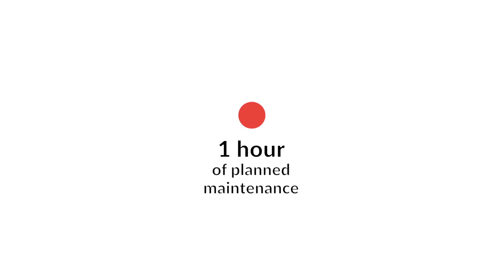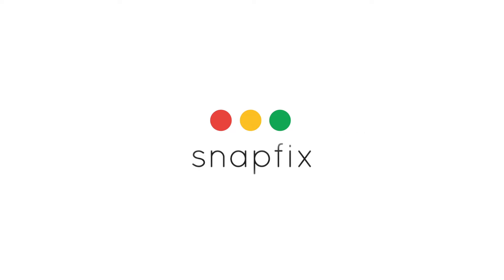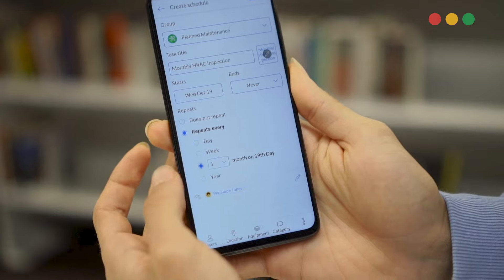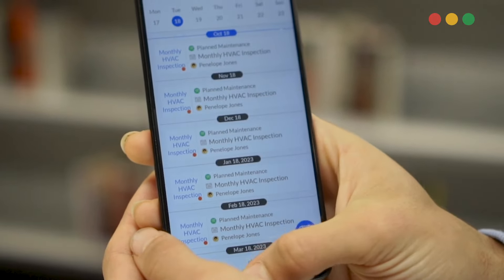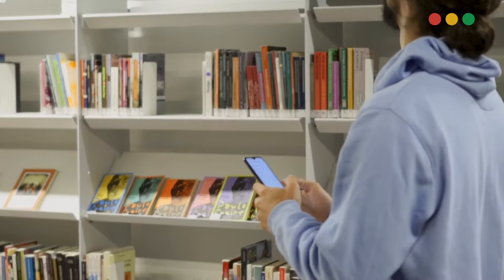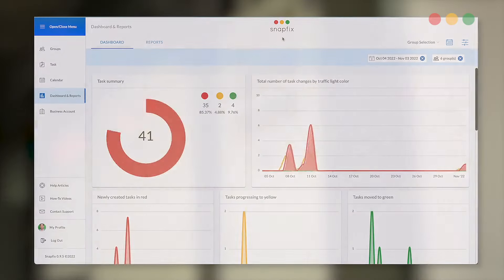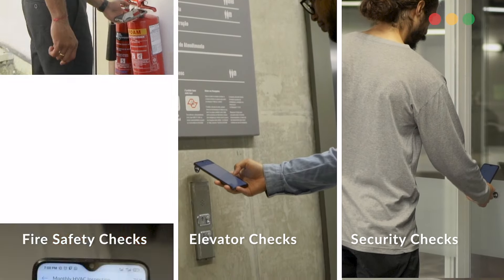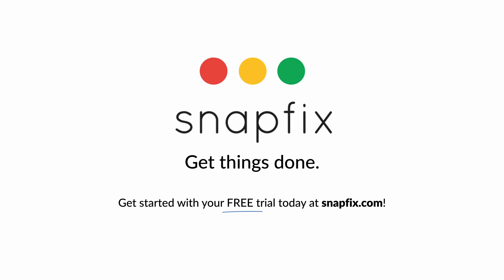Snapfix for Planned Maintenance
Know exactly what work is coming up. Stop fire fighting your reactive maintenance tasks, instead, implement a proactive maintenance routine. Simply schedule your tasks and assign them to your team so they can get them done.